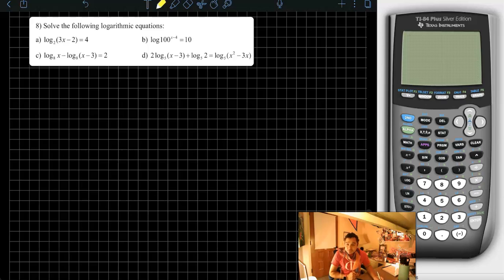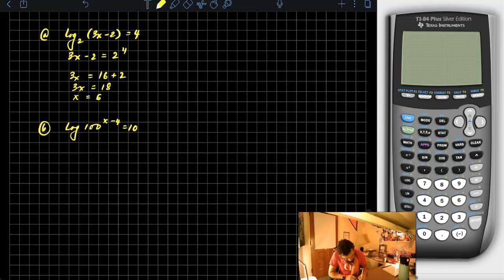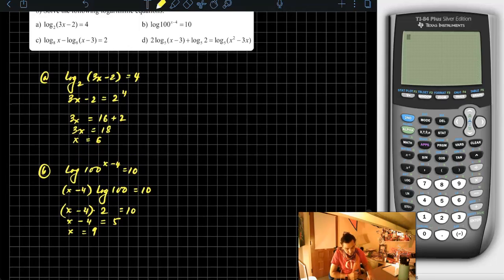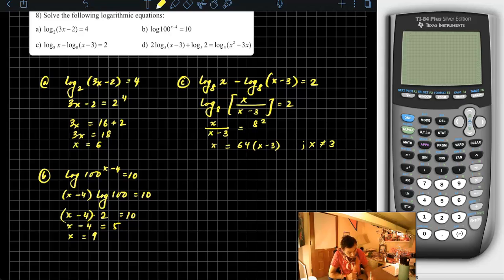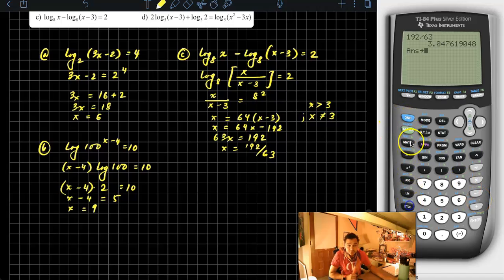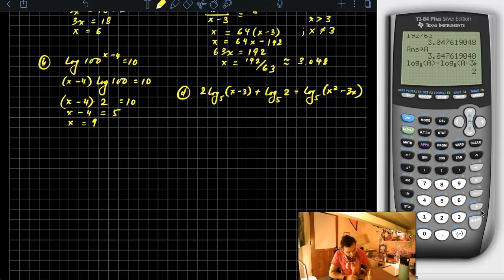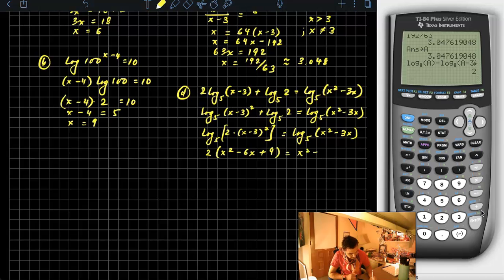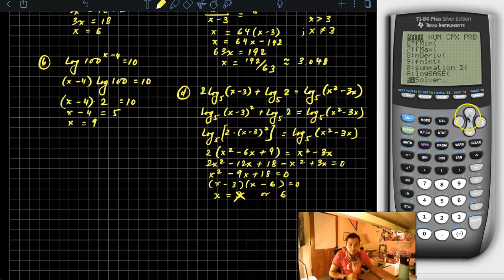Precalculus: chap05 08